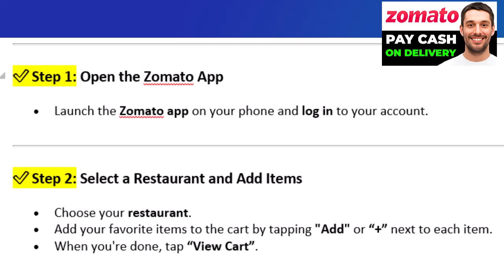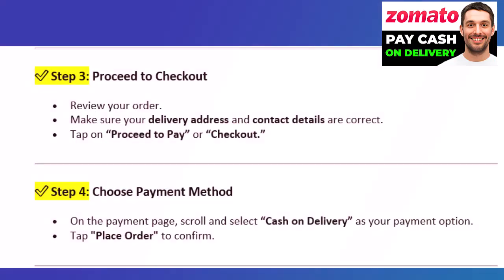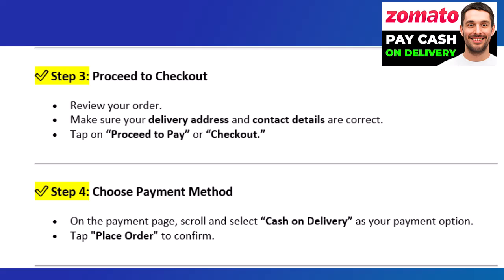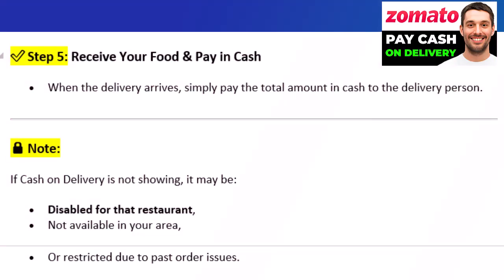How to Pay Cash on Delivery on Zomato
How to pay cash on delivery on Zomato — if you're wondering how to do it, this video will guide you step by step. Many users ask whether Zomato accepts cash or if cash on delivery is even available on Zomato. The good news? Yes, it is! In this tutorial, you'll learn how to enable cash on delivery on Zomato and place your order without needing a card or digital wallet.

We’ll also cover common questions like “Can we do cash on delivery on Zomato?” or “Does Zomato take cash on delivery?” and show you how to select the cash option right before completing your food order. Whether you're using the app for the first time or you just prefer paying by cash, this video makes it super simple.

Plus, for those interested in how Zomato delivery works or curious about becoming a Zomato delivery boy, this video touches briefly on how the process looks from the rider's side too. We also mention how to deposit cash in the Zomato app after an order, just in case you're looking into that side of things.

Whether you're hungry or just exploring options, this video will help you make the most out of your Zomato experience using cash on delivery.